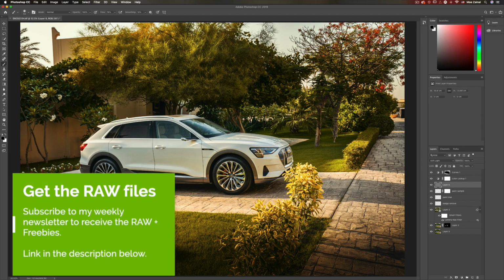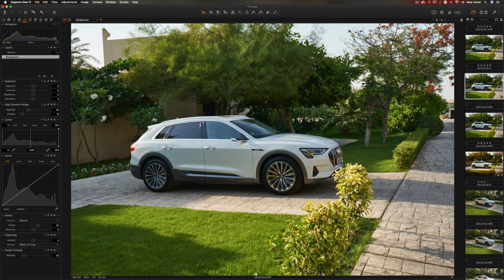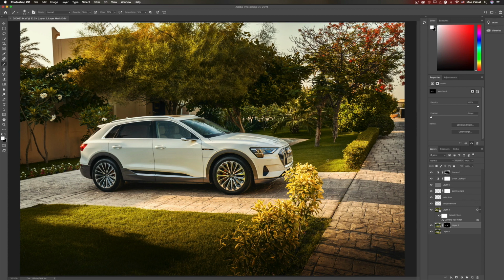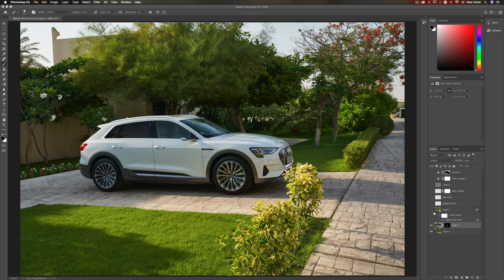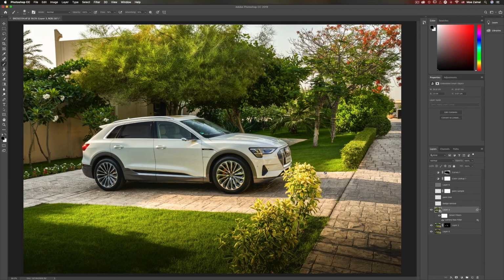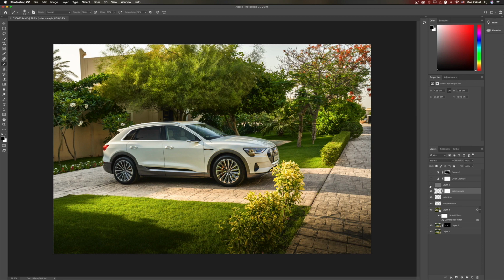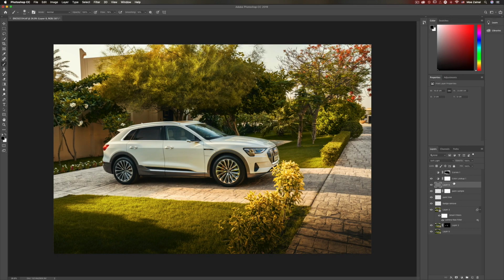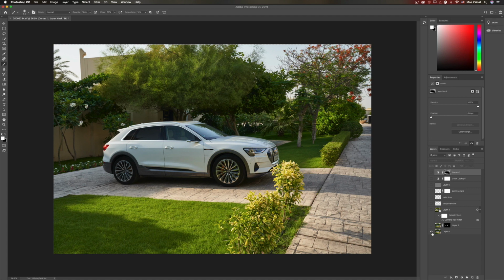How I Edited the Audi E-tron Photos (Photoshop Car Edit)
I was lucky to have shot the Audi e-tron ahead of launching it here in the middle east.

In this video, I am going to walk you through my car photography retouching workflow.

➤ Tutorial References